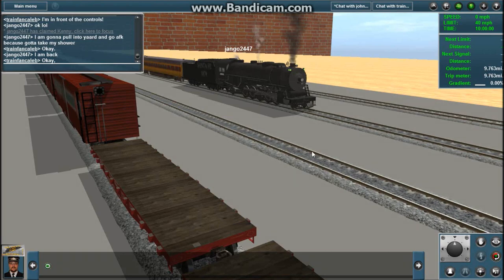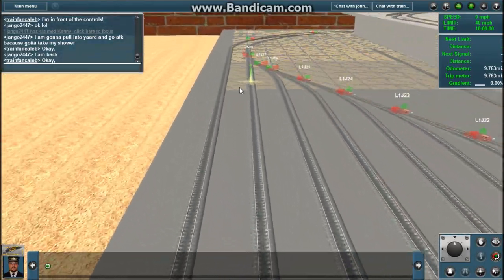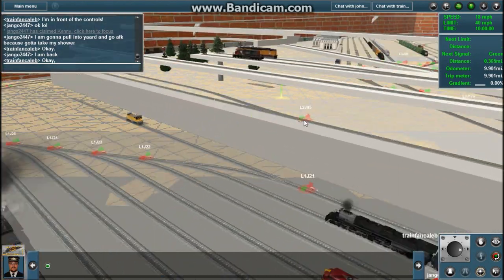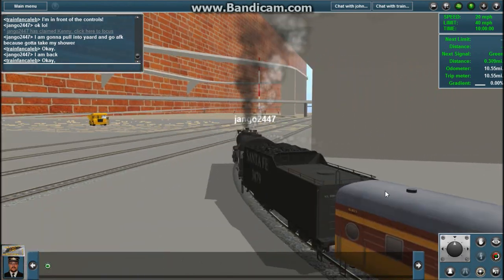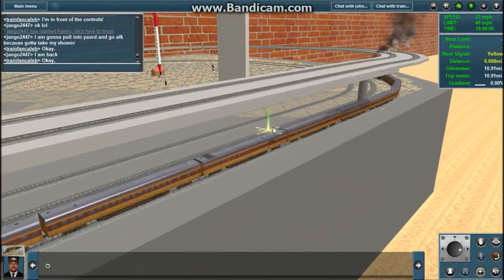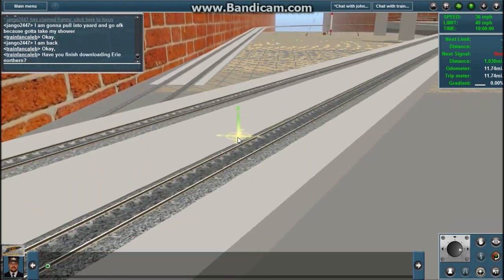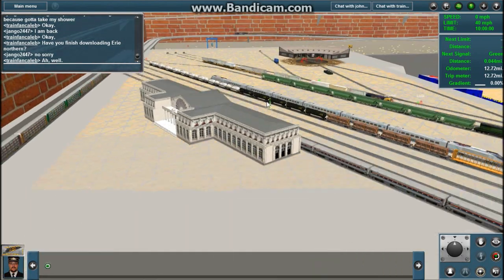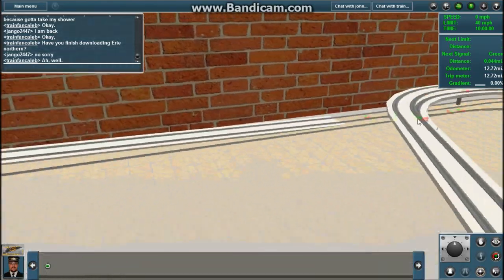Lets Play Trainz 12 Multiplayer Episode #3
Hello guys I am finally back with this lets play of Trainz today I show you one of my favorite multiplayer session for Trainz 12 made by oknotsen. It is called multilevel huttel. This route has two multiplayer session they are called huttel n. ameria session and huttel europe session. They are both free on the trainz download station which is located If you have the game go and download it you will enjoy it very much. If you don't have the game you can either get it from amazon or the auran website which is I will now be able to come out with more videos because I have summer vacation and don't have to focus that much on school work.